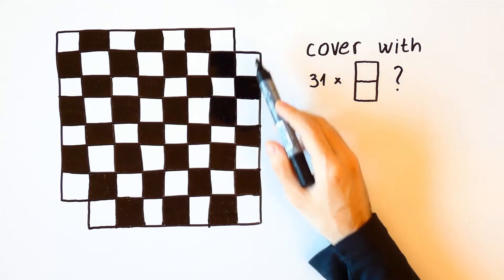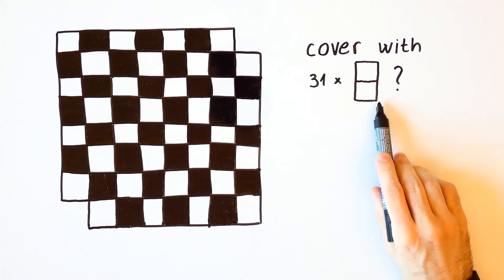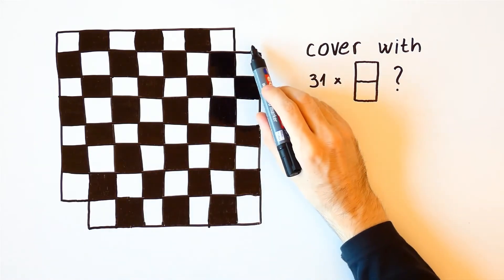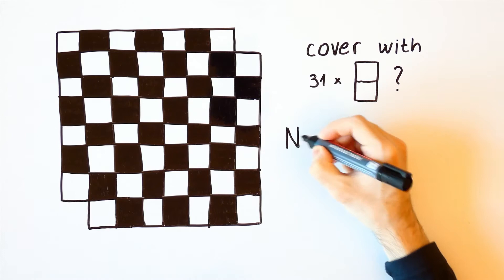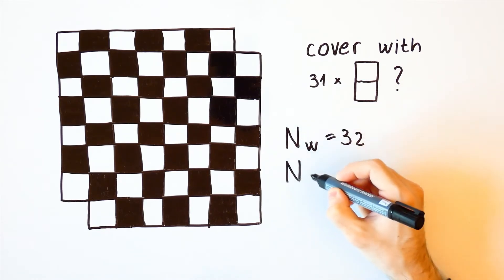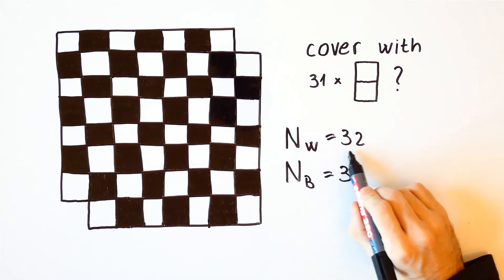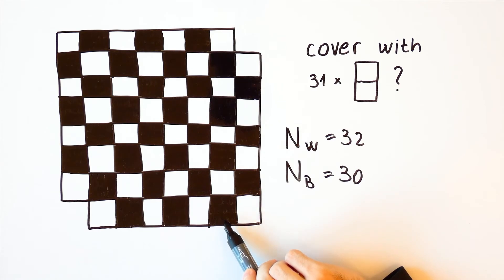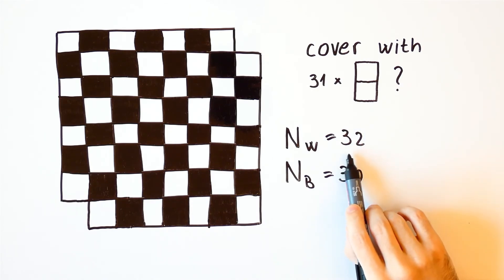Mutilated Chessboard Problem — Tile Chessboard Without Two Opposite Corners With Dominoes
In this video we see if we can cover a chessboard that has two of its opposite corners removed with 31 dominoes. This is known as the mutilated chessboard problem.

Timestamps:

00:00 - Problem Statement
00:14 - Solving Problem
00:58 - Bonus Question